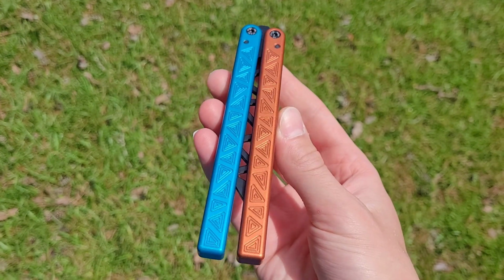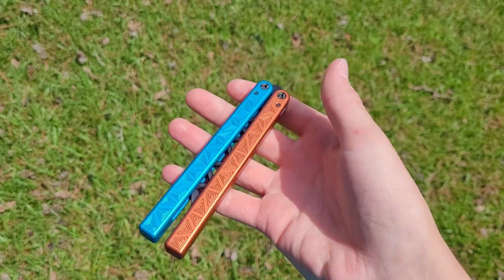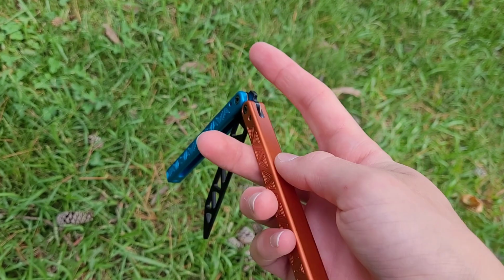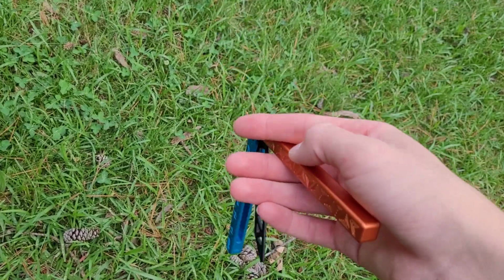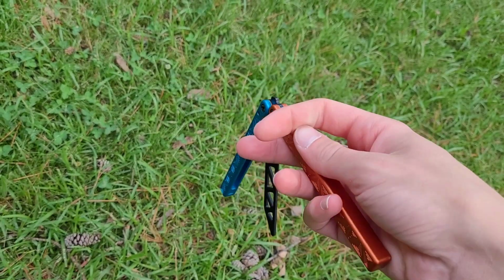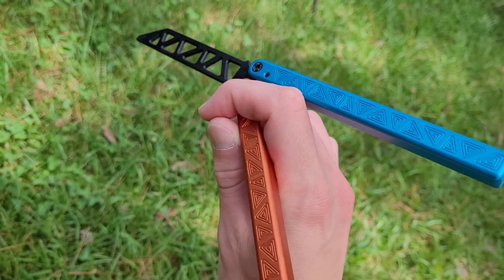Whip Rollover Balisong Tutorial | EASY BUTTERFLY KNIFE TRICKS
In this video I show you guys how to do the Whip Rollover Balisong/Butterfly Knife Trick!

Drop a comment if you have any questions or if you have any tutorial requests